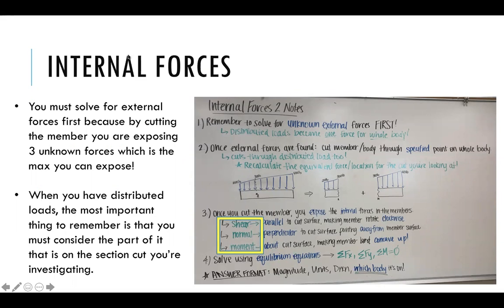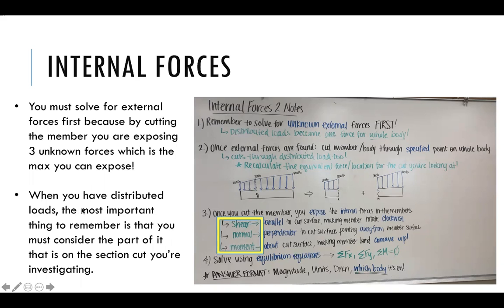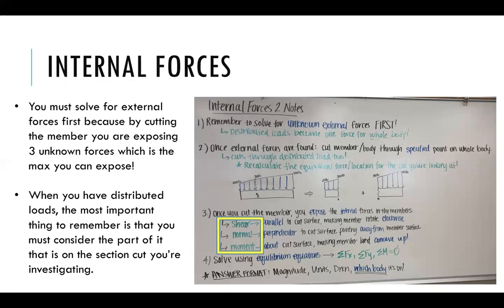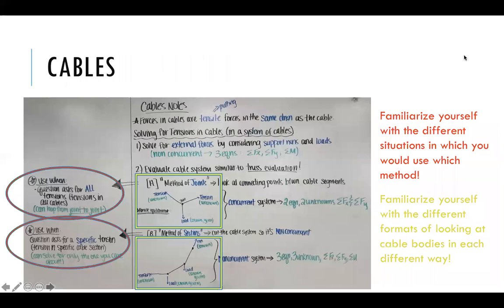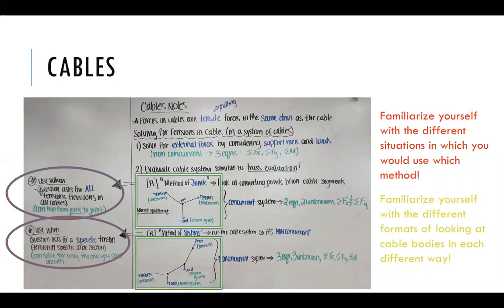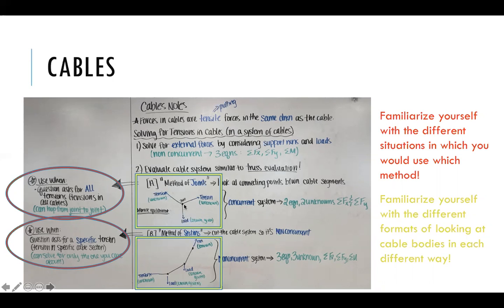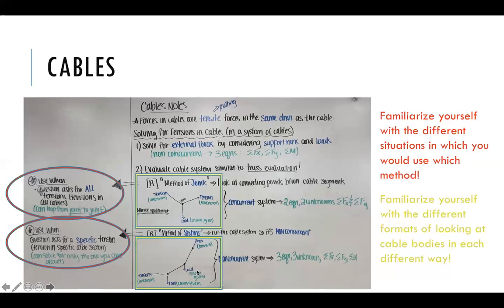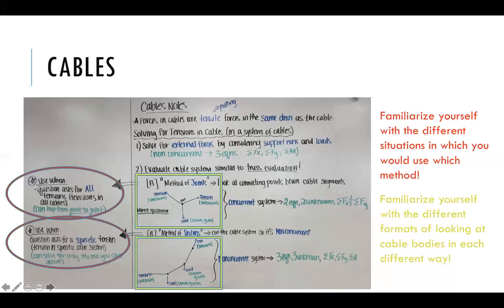Internal Forces and Pulleys